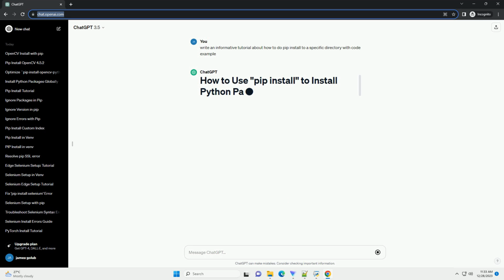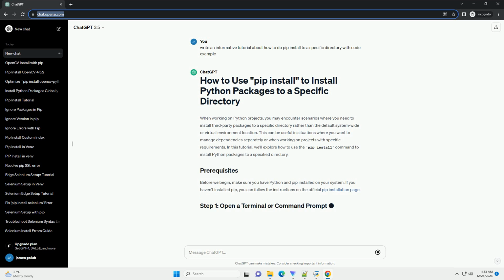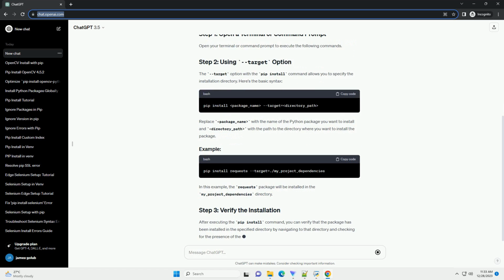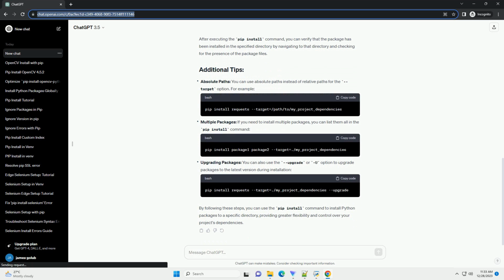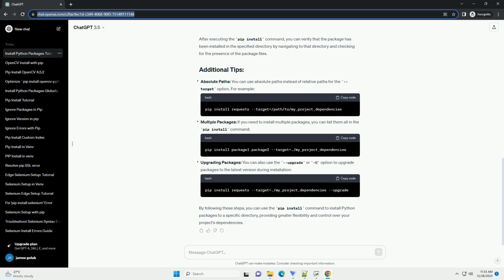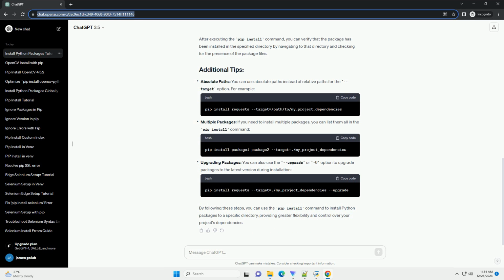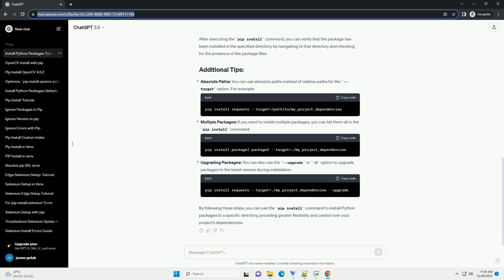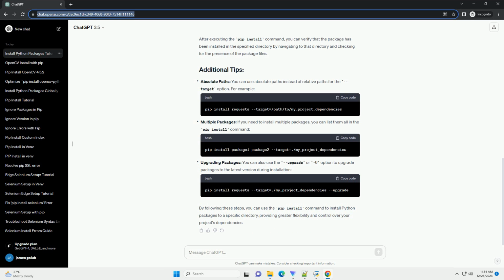how to do pip install to a specific directory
When working on Python projects, you may encounter scenarios where you need to install third-party packages to a specific directory rather than the default system-wide or virtual environment location. This can be useful in situations where you want to manage dependencies separately or when working on projects with specific requirements. In this tutorial, we'll explore how to use the pip install command to install Python packages to a specified directory.
Before we begin, make sure you have Python and pip installed on your system. If you haven't installed pip, you can follow the instructions on the official pip installation page.
Open your terminal or command prompt to execute the following commands.
The --target option with the pip install command allows you to specify the installation directory. Here's the basic syntax:
Replace package_name with the name of the Python package you want to install and directory_path with the path to the directory where you want to install the package.
In this example, the requests package will be installed in the my_project_dependencies directory.
After executing the pip install command, you can verify that the package has been installed in the specified directory by navigating to that directory and checking for the presence of the package files.
Absolute Paths: You can use absolute paths instead of relative paths for the --target option. For example:
Multiple Packages: If you need to install multiple packages, you can list them all in the pip install command:
Upgrading Packages: You can also use the --upgrade or -U option to upgrade packages to the latest version during installation:
By following these steps, you can use the pip install command to install Python packages to a specific directory, providing greater flexibility and control over your project's dependencies.
ChatGPT